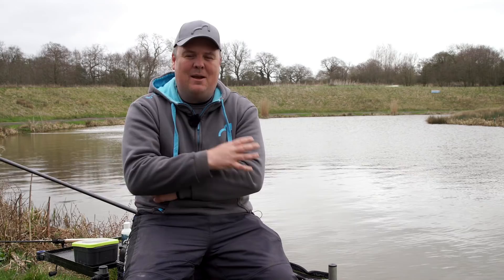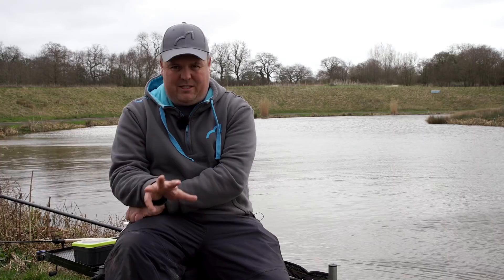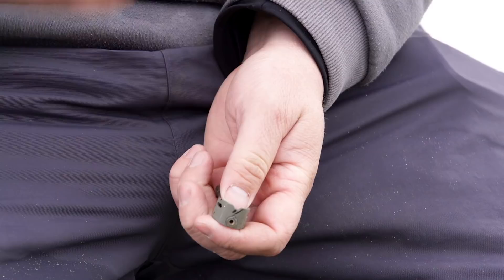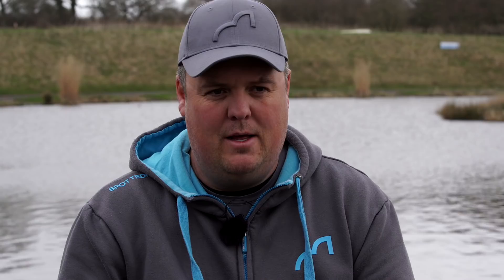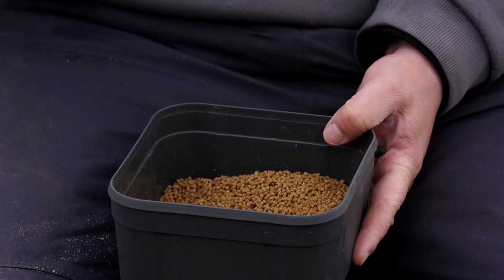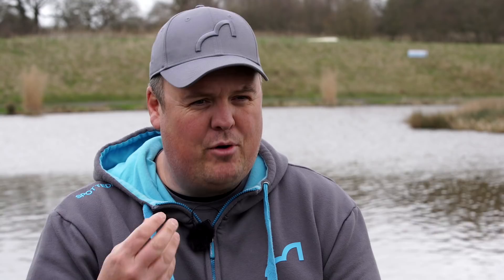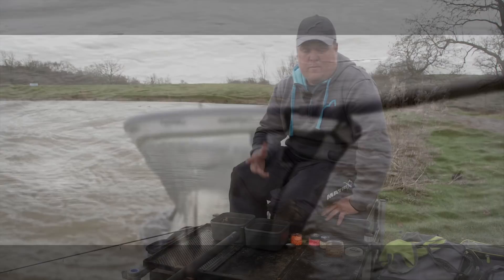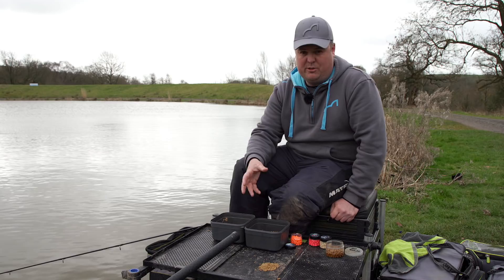Bait Hacks | Feeder and Wafter Tips | Jamie Hughes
Even in the worst conditions we are out getting you tips from TeamFin, Jamie Hughes is back on the banks of Cudmore talking all things feeder fishing!